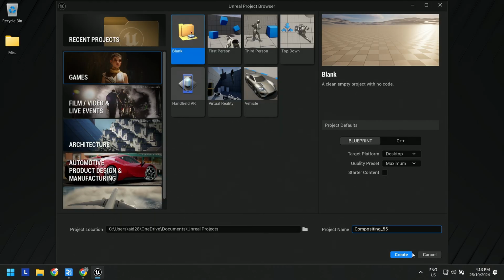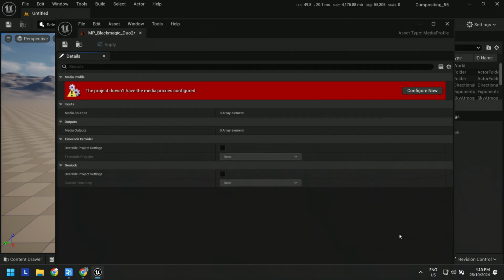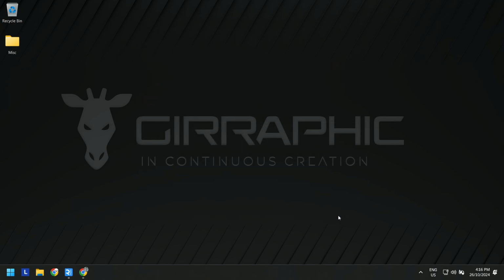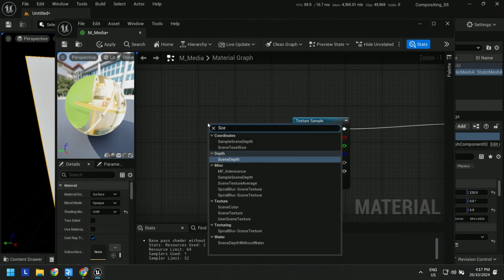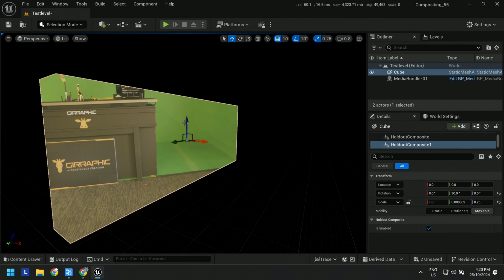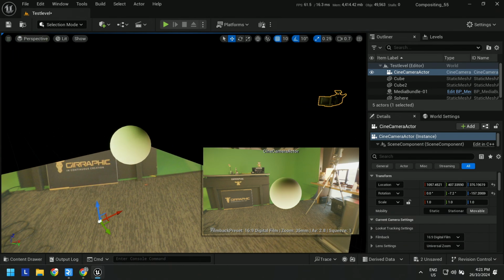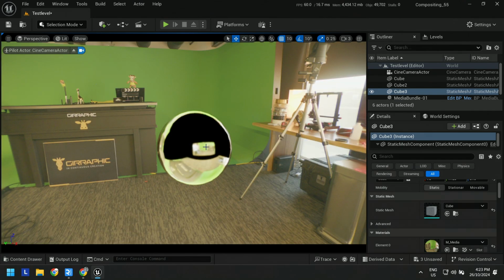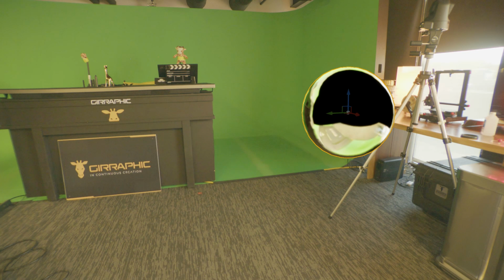AR Compositing in UE 5.5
Unreal 5.5 includes some new features such as the new media holdout system which makes for some very cool AR compositing setups, including have your scene contribute lighting and reflections to your 3d objects.

Purchases made through some links may provide some monatary compensation to me.

Chapters: